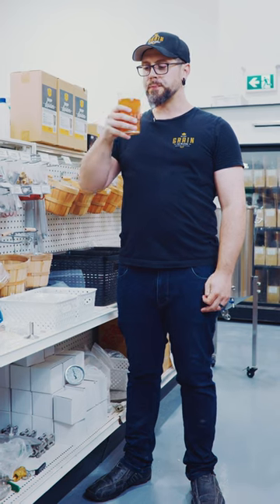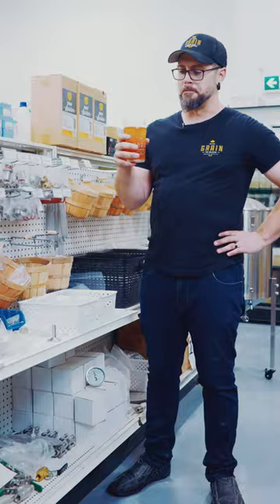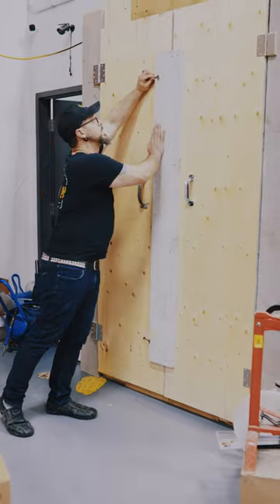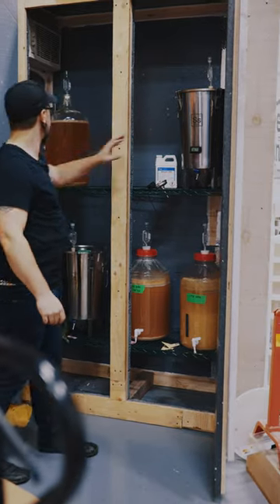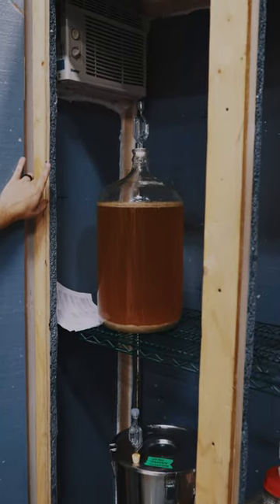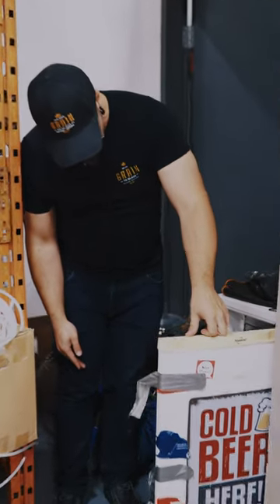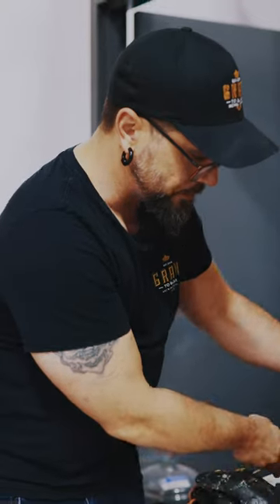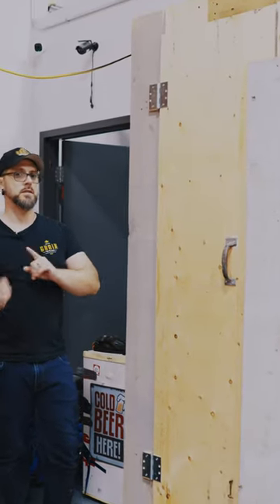Brad's DIY Fermentation Chamber - Temperature Control Makes Better Beer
In todays video Brad shows you how he built a fermentation chamber using an air conditioner and a temp controller.